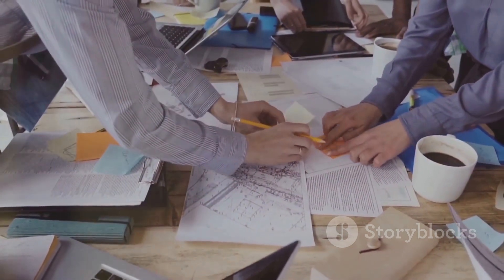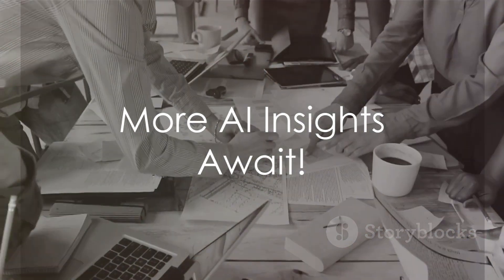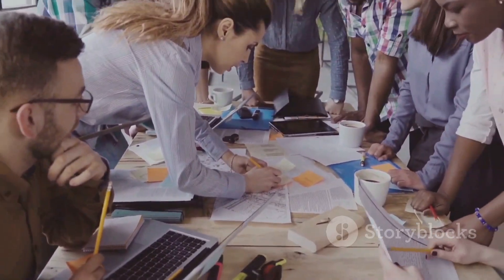Exploring the Supermind Ideator: AI Meets Creativity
Discover the future of problem-solving with the Supermind Ideator! Developed by MIT, this powerful AI tool is revolutionizing the way we approach creativity and innovation. Join us as we explore the endless possibilities of the Supermind Ideator, and learn how it can stimulate your own creative problem-solving skills. Enhance your productivity, unleash your imagination, and tackle challenges like never before. Watch this groundbreaking video now and prepare to be amazed! Let's unlock the potential of the Supermind Ideator together!

OUTLINE:
00:00:00
Introduction to the Supermind Ideator

00:00:34
Components of the Supermind Ideator

00:01:21
Evaluation and Feedback

00:02:03
Conclusion and Future Potential

if you want to learn more about model Supermind Ideator please go through below blog article: